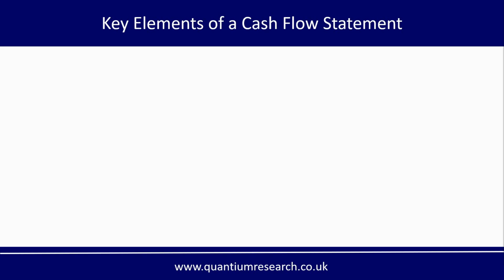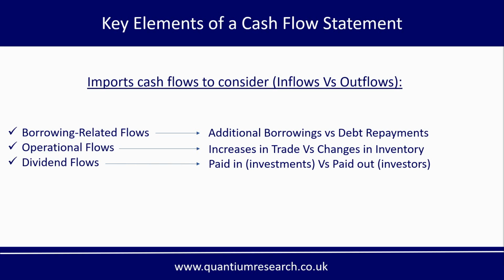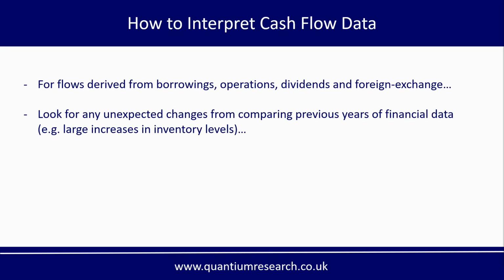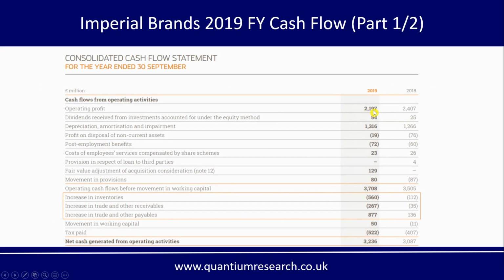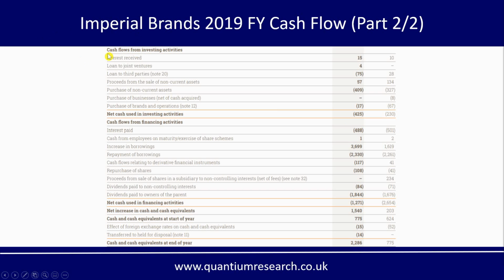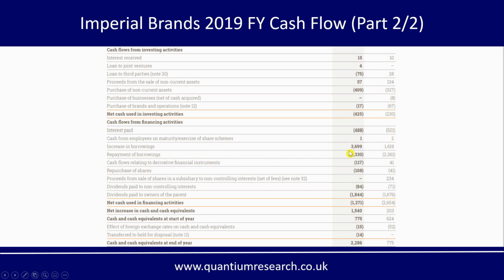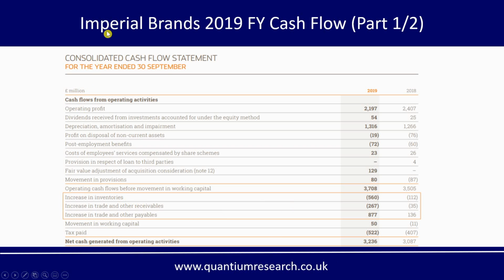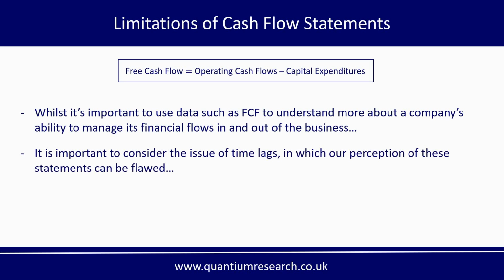Understanding Cash Flow Statements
Ryan Kia of Quantium Research shows you how to understand and use "Cash Flow Statements" with real-world examples from the financial markets.